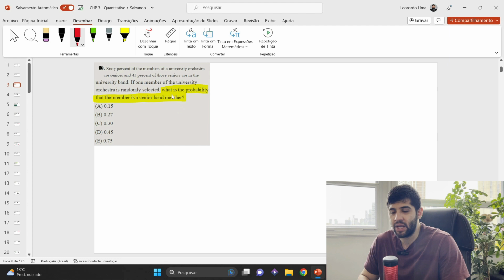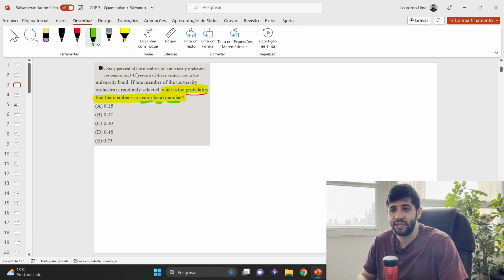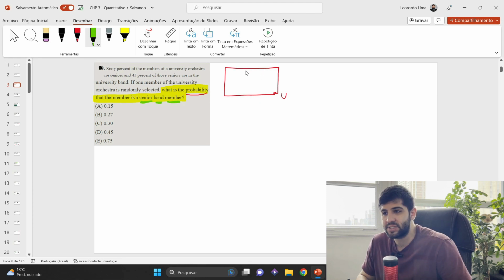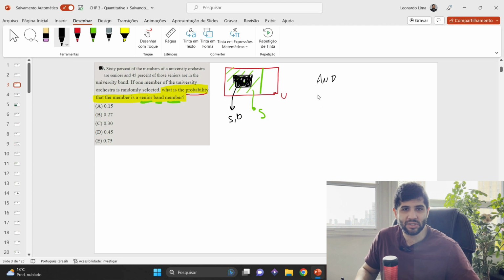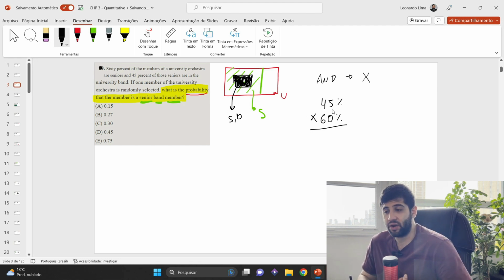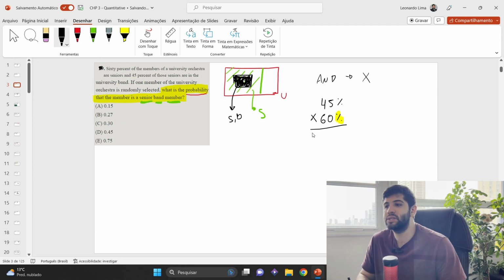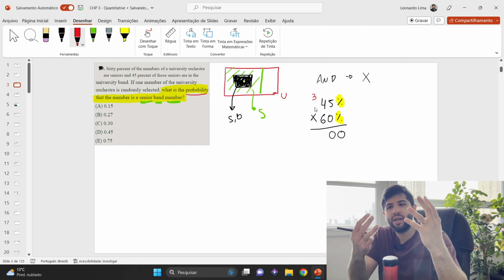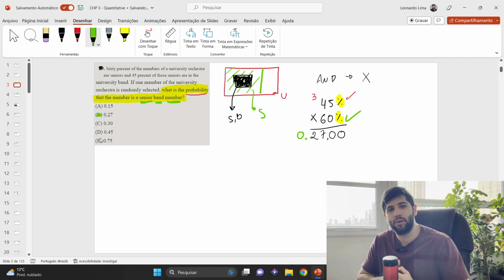GMAT Math: Solving a probability question | Step-by-Step solution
GMAT Math: Solving a Simple Probability Question - Step-by-Step Solution with Explanations. In this video, we'll guide you through a GMAT probability question, providing helpful tips and strategies for the GMAT Quantitative Section. Our tutorial covers probability concepts, practice problems, and GMAT Math Tips for GMAT Test Prep. Whether you're a beginner or advanced learner, our video is perfect for GMAT Math Preparation, with clear explanations of each step, GMAT Math Strategy, and GMAT Math Practice. Watch now and gain the confidence you need to solve probability questions on test day!